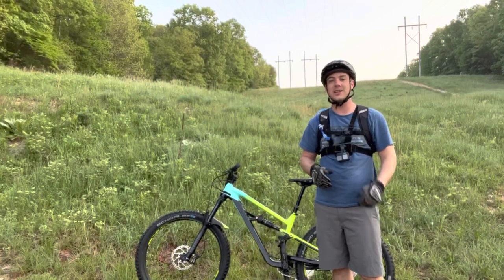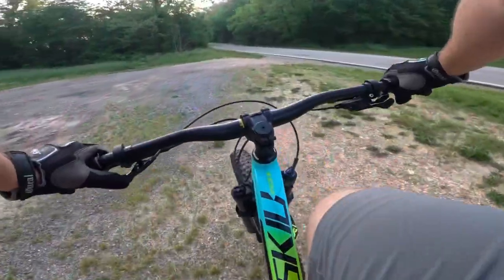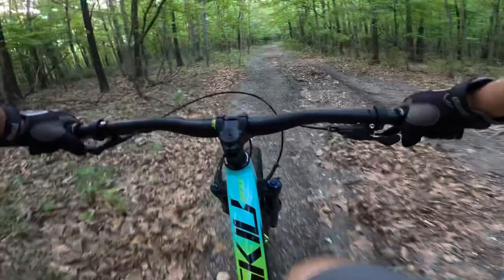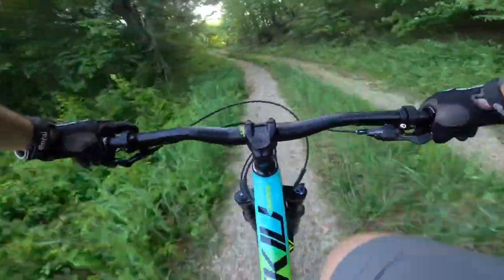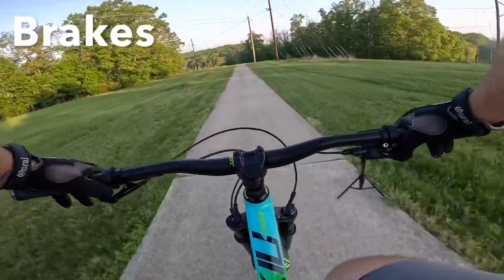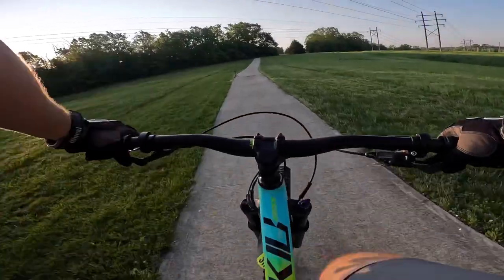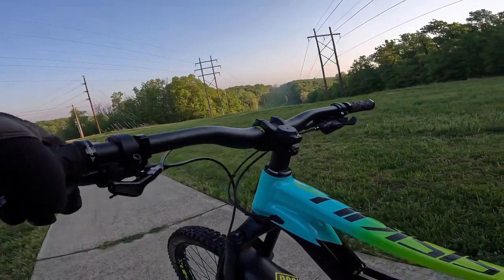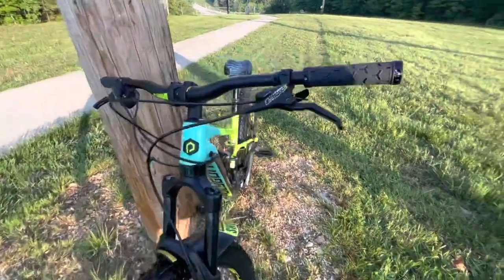Best Trail Bike under $2K, Polygon Siskiu T7, Test Ride Review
In this video I take the T-7 out for a test ride to demonstrate what this bike can do and the components that make this bike one of the best $2000 bikes you can buy.